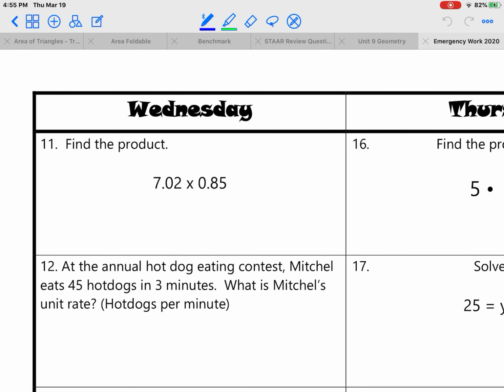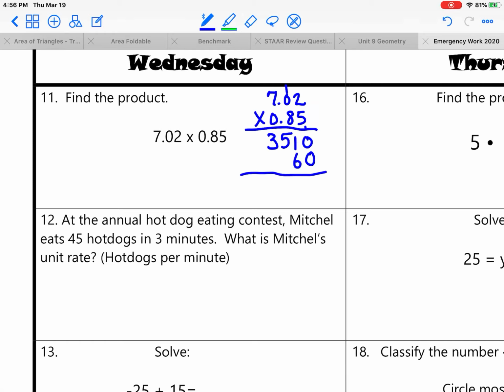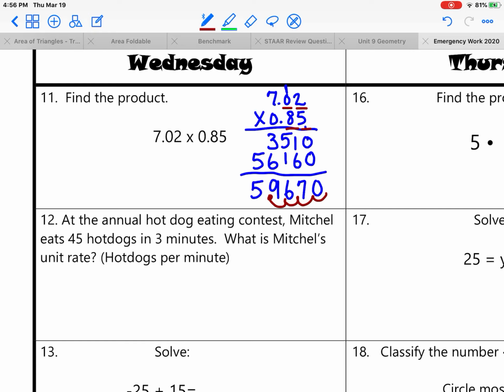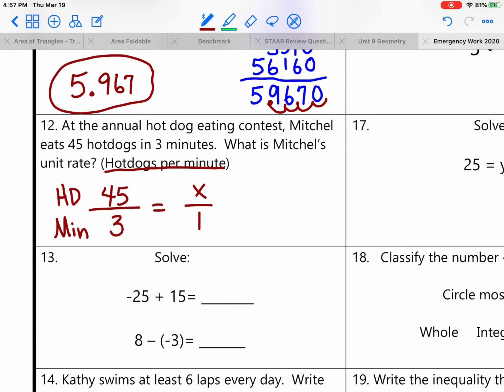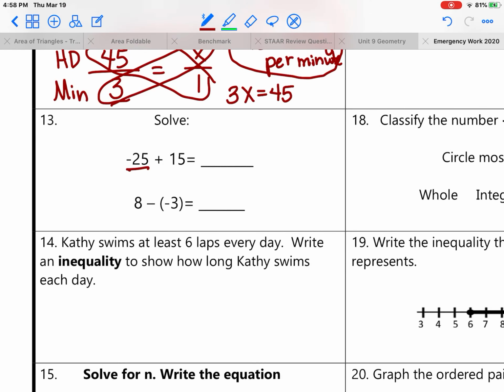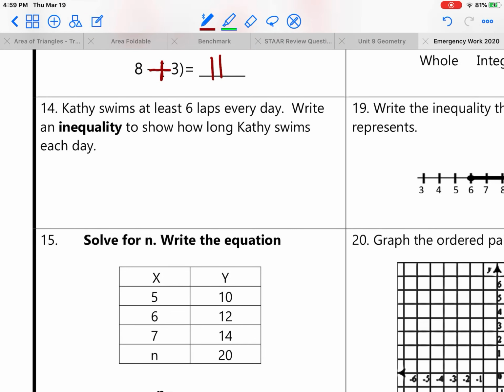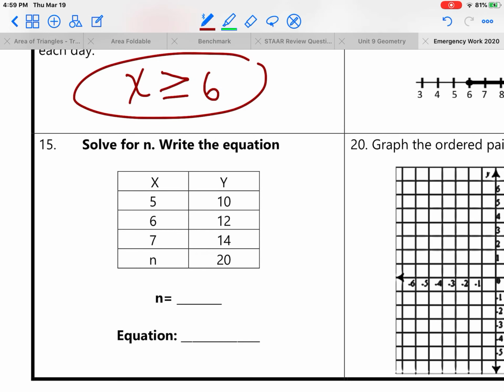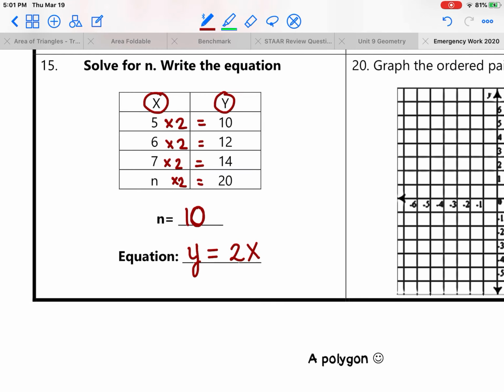Homework #22 questions 11-15